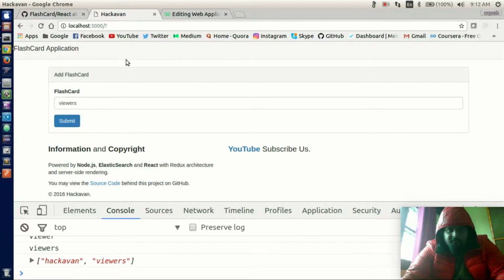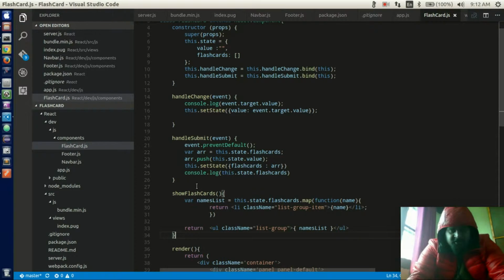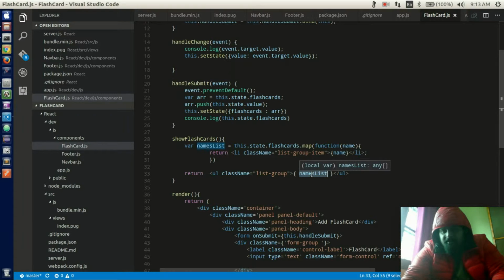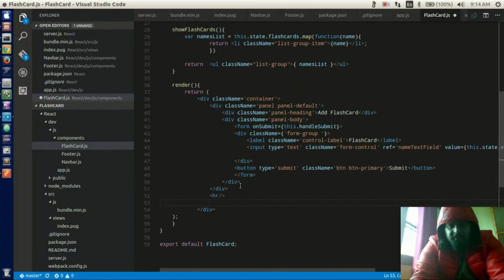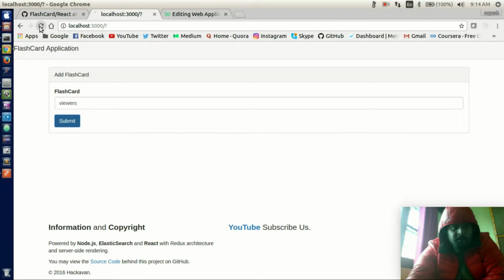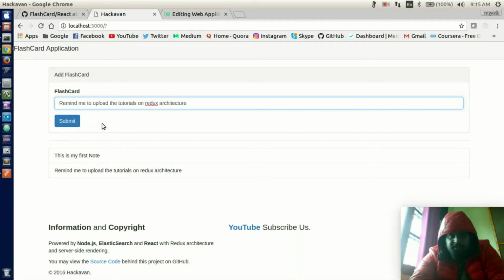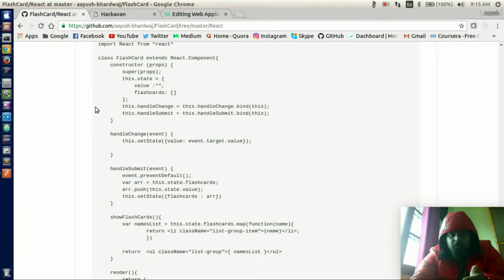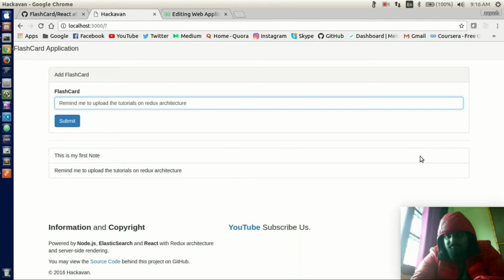ReactJS/Redux, NodeJs and ElasticSearch - 8 - Show FlashCards.